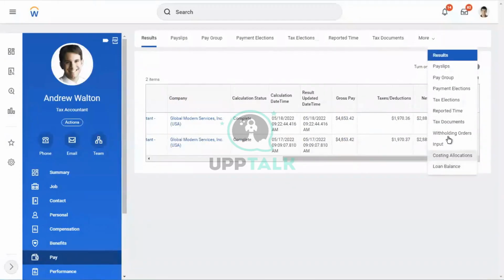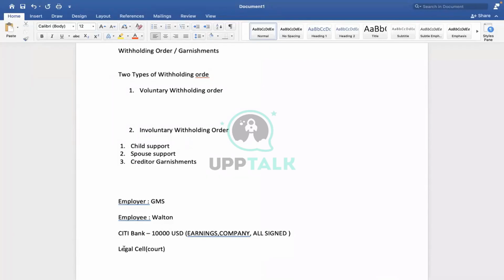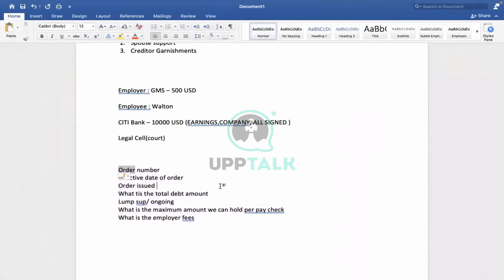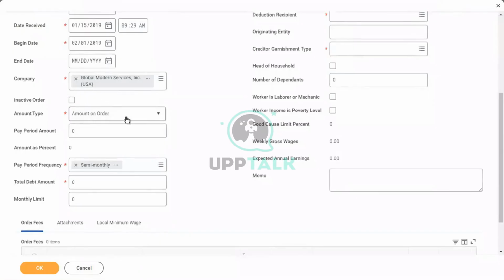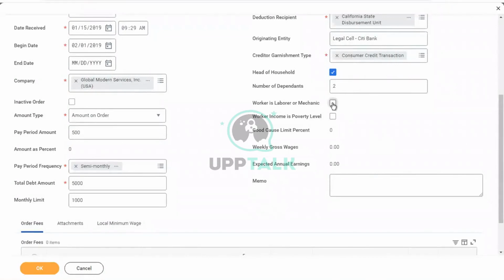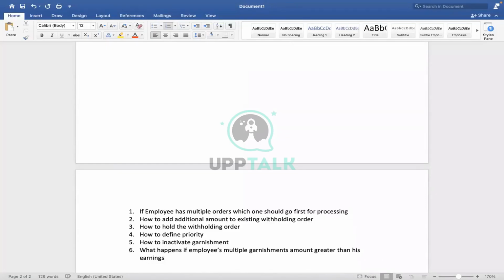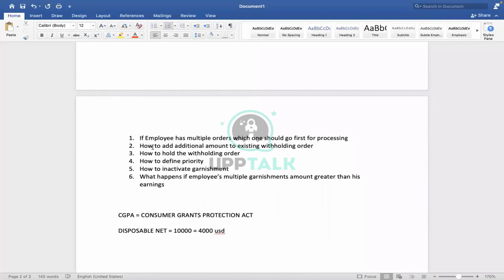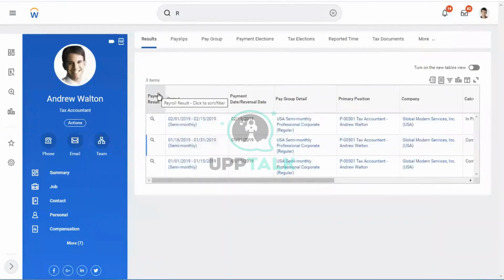Workday Payroll Withholding Order Garnishments | Workday Payroll Training |UppTalk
🚀 Unlock the essentials of Withholding Order Garnishments in Workday Payroll with this detailed tutorial designed for payroll administrators, HR teams, and Workday consultants! Simplify compliance and processing using Workday's automation features.

👨‍🏫 What you'll learn in this video:

📑 What are Withholding Orders in Workday?
⚖️ Understanding Garnishments and legal compliance
💡 How to set up a Garnishment order in Workday
🧾 Linking withholding orders to employee profiles
🔄 Automating deduction schedules
📊 Reviewing payroll impacts and results
🔐 Role-based access and security for garnishments
✅ Error handling and best practices
📎 Real-time demonstration for better clarity
📘 Navigating Workday Payroll reports for audit

📢 Dive deeper into Workday with our expert training content. Explore more at UppTalk

Explore More :

Workday Payroll Garnishments
Workday Withholding Orders
Payroll Deduction Setup Workday
Workday Legal Orders
Workday Employee Garnishment
Workday Compliance Payroll
Garnishment Calculation Rules
Workday Court Orders
Payroll Processing Workday
Payroll Deductions Workday
Workday Payroll Integration
Withholding Order Processing
Workday Payroll Configuration
Workday HCM Payroll
Workday Payroll Taxes
Workday Employee Deductions
Workday Payroll Flow
Workday Retro Garnishments
Workday Pay Components
Workday Payroll Reports
Workday Pay Results
Workday Net Pay Adjustments
Workday Payroll Errors
Workday Payroll Validation
Workday Payroll Tasks